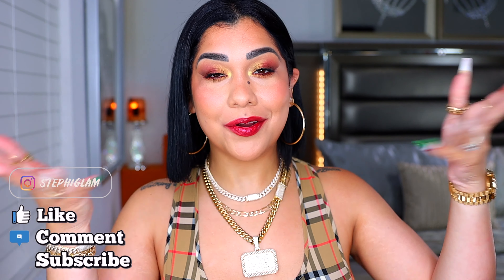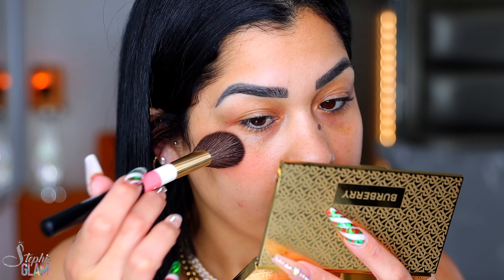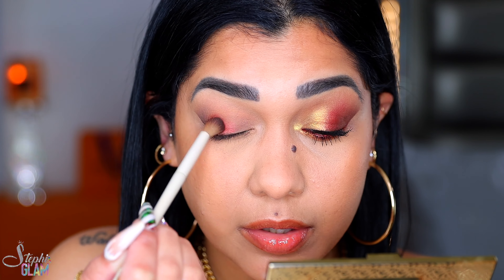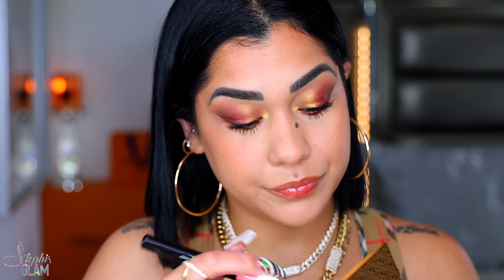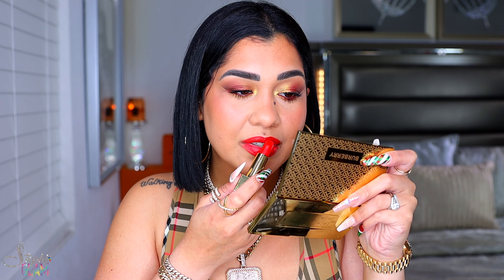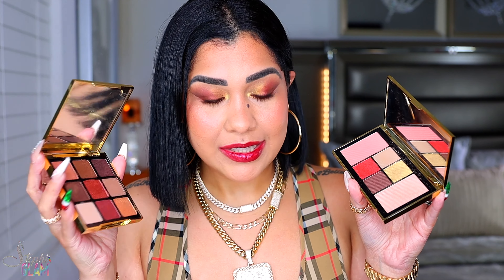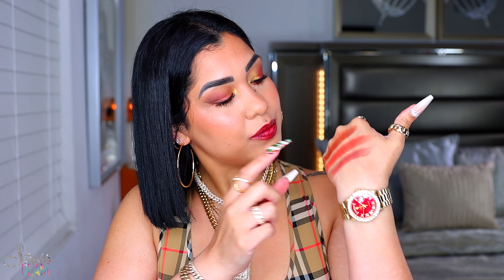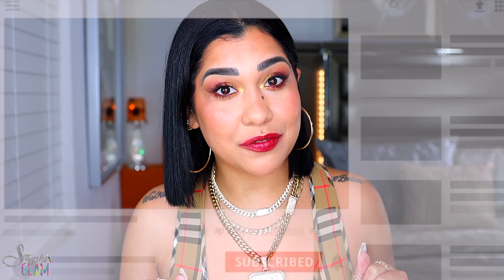BURBERRY ICONIC FACE & EYE PALETTE + LIMITED EDITION KISSES PEARL LIPSTICKS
I HOPE YOU ENJOY THE VIDEO, YOU ARE GONNA SEE THE BEST BURBERRY BEAUTY VIDEO HERE, IM ALWAYS BRINGING YOU THE BEST OF ME EVERY TIME I STEP IN FRONT OF THE LENSE!

•Burberry Iconic Face and Eye Palette
•Kisses Pearl Lipsticks
Delicate Rose
The Red 106
Oxblood 14

GET TO KNOW ME:
Colombian🇨🇴 Venezuelan🇻🇪
@Miami, FL 🌞

I appreciate the support
Xoxo 💋
Stay Gold💛